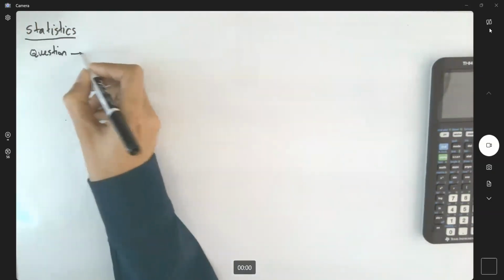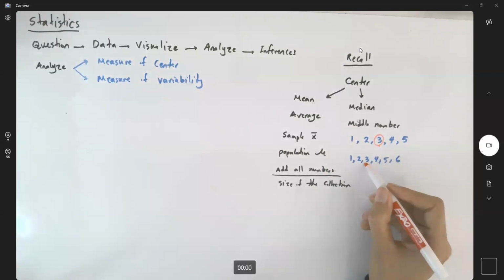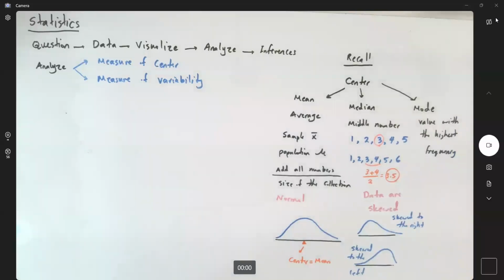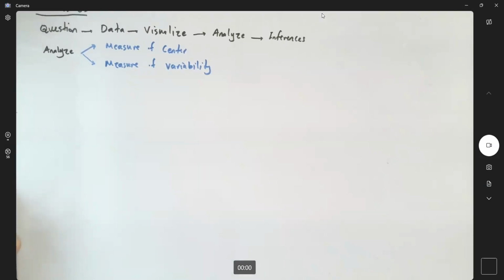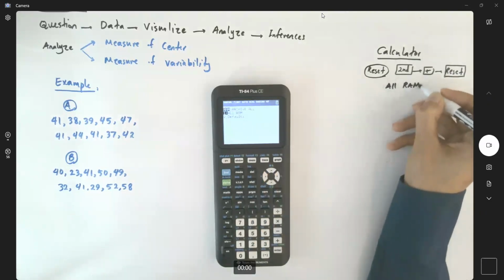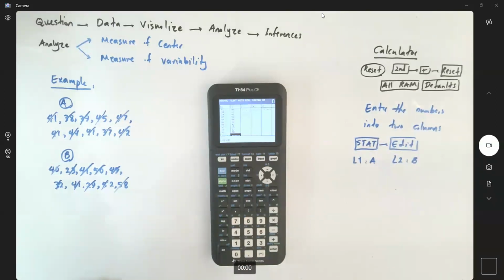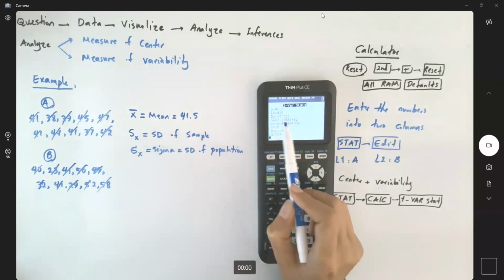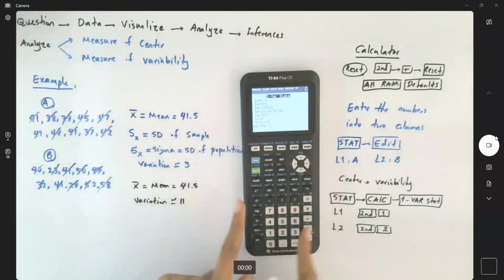TI 84 Step by Step- How to Calculate Measure of Variability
Two corporations each hired 10 graduates. The starting salaries for each
graduate are shown. Find the range of the starting salaries for Corporation A and B.